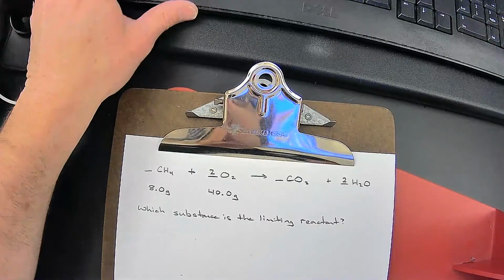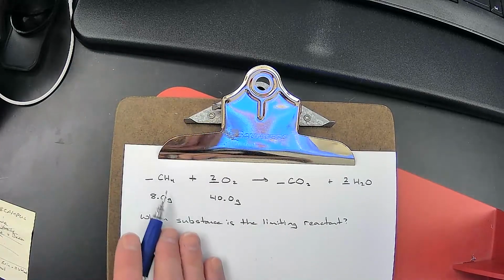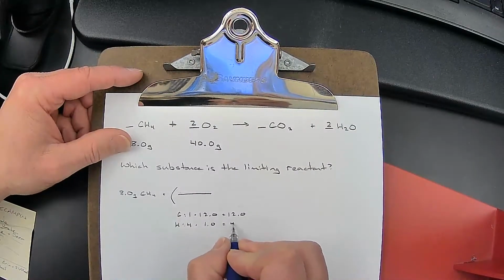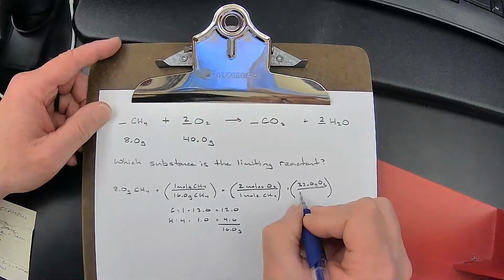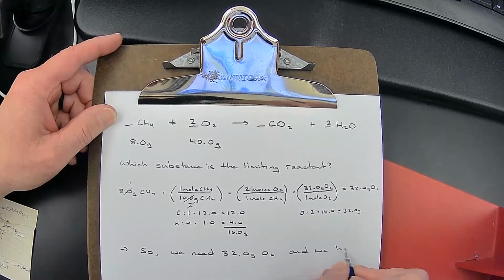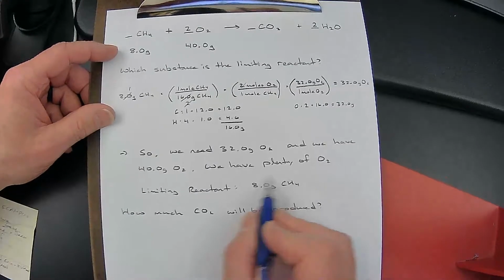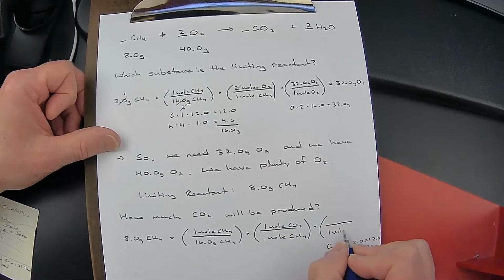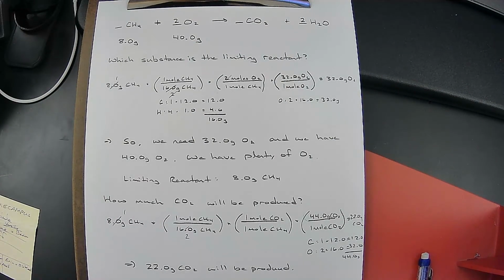Chemistry - Unit 8 - Lecture 20 - Limiting Reactants Example 2